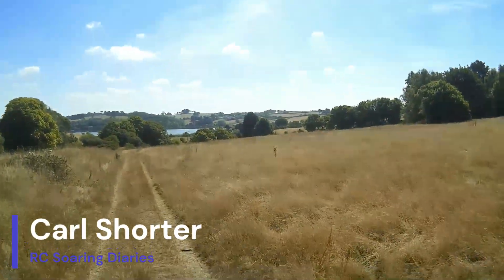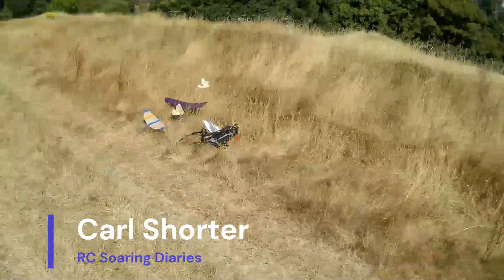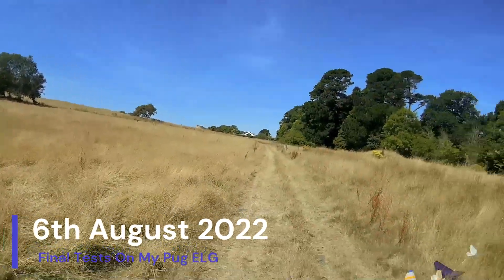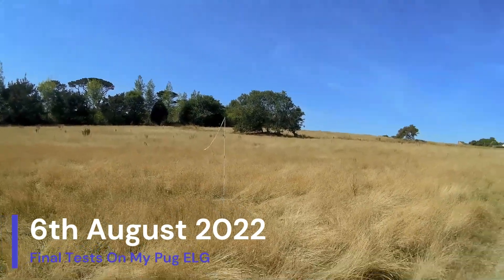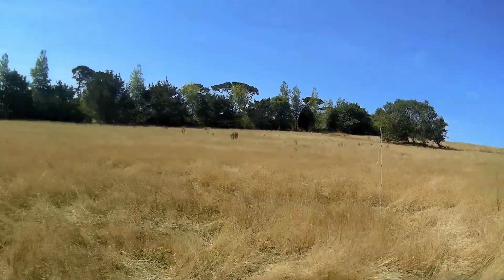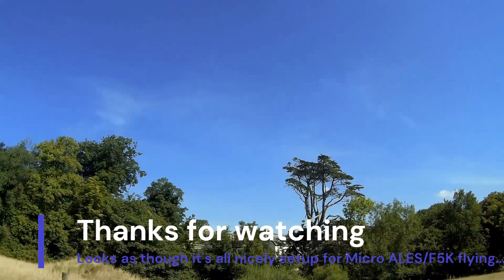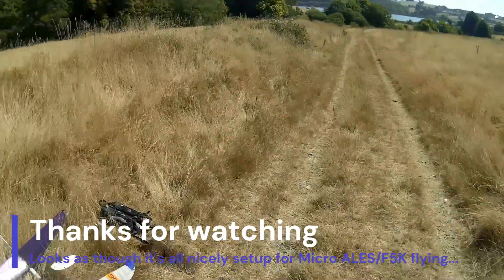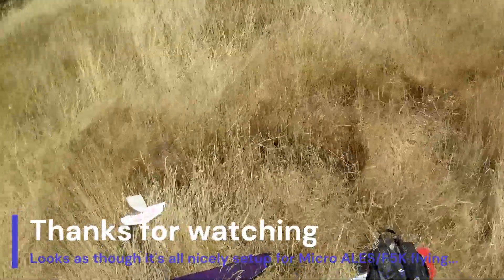Electric Launch: Pug ELG Final Tests - RC Micro ALES Glider - 6th Aug 2022 - Angelwing Designs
So the last two things sorted: 1) The altitude is confirmed when the OpenTX Altitude Limiter cuts the motor and 2) The down elevator trim mixed in with throttle is cancelled when the motor is cut